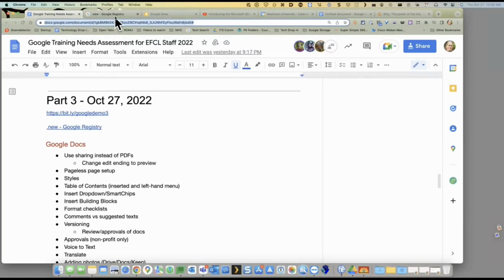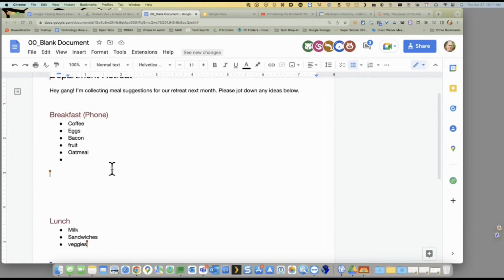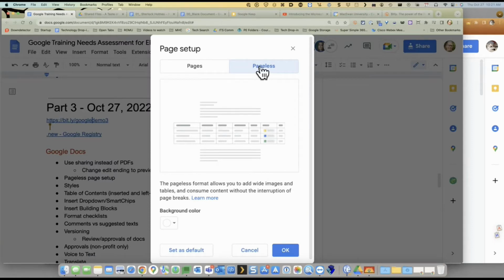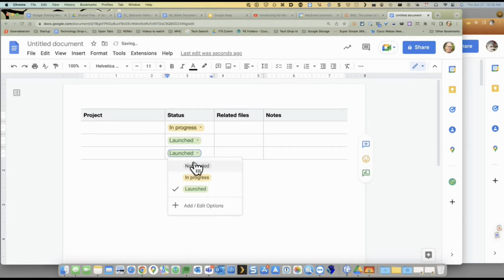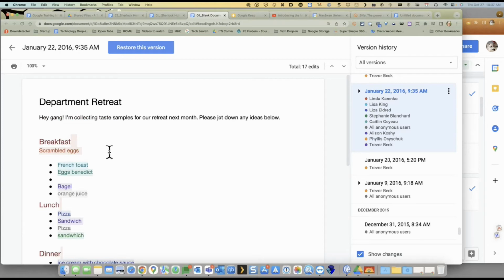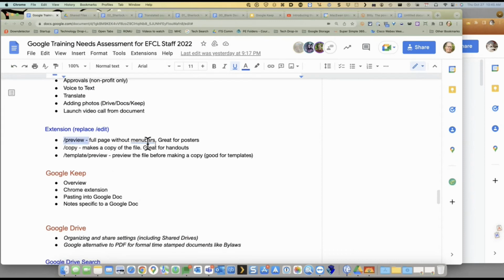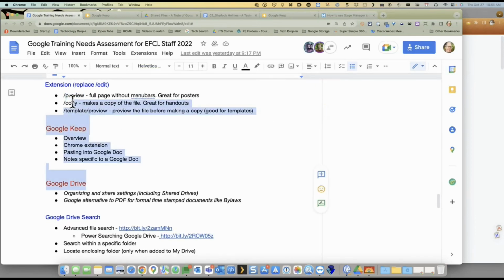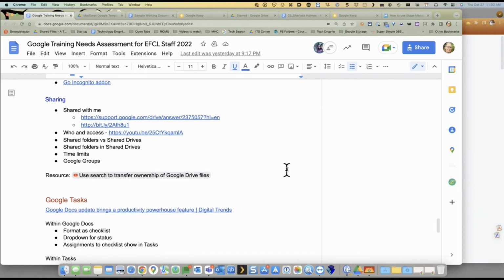Google training for Edmonton Federation of Community Leagues (EFCL) staff - Part 3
Part 3 of a 4 part series, we explore handy tips and functions for effectively using Google Workspace.